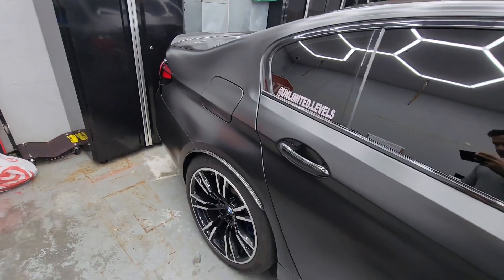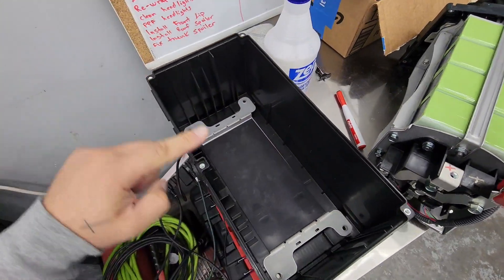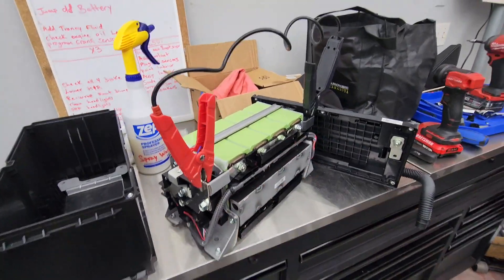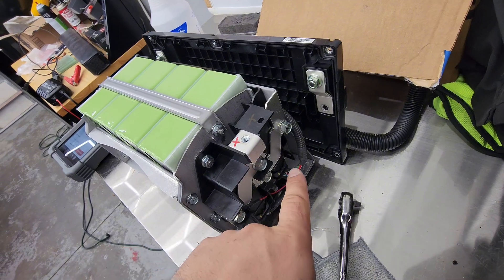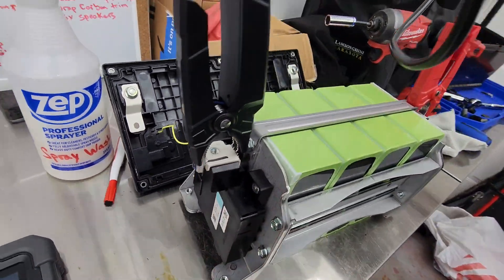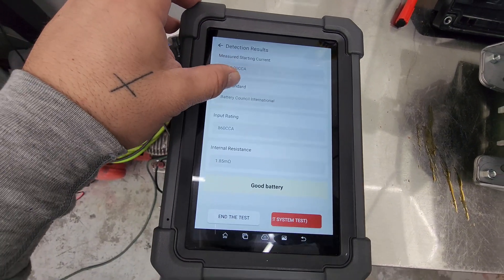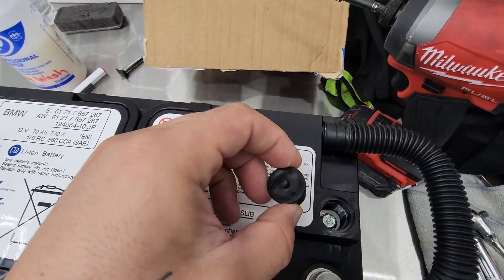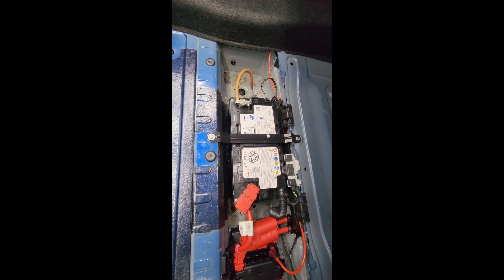Fixed my Lithium battery 🔋 BMW M5 😎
How I saved myself $2,000.

Took my lithium battery apart, charged the battery overnight, reset the module and put it back together.

This is not advice on how to do it. Just a video of me doing a project. Don't copy me.

This was done on a BMW M5.

This would hypothetically work on bmw M3, BMW M4, BMW M8 X5M X6M X3M or any car that has a lithium battery